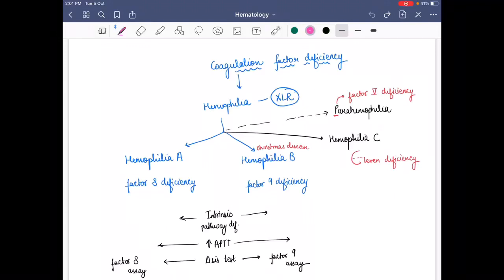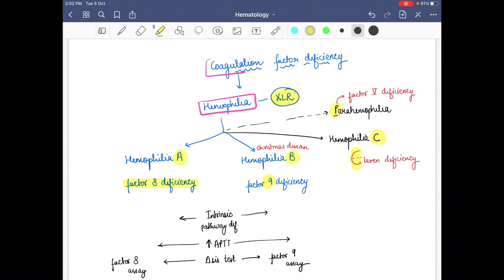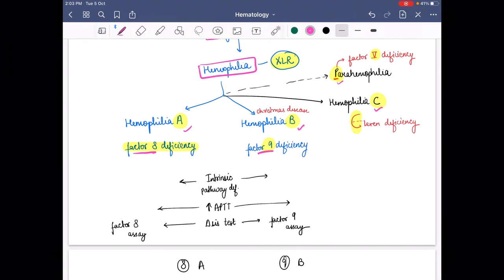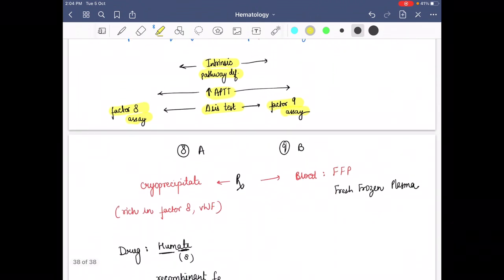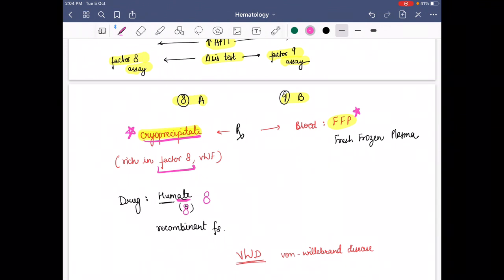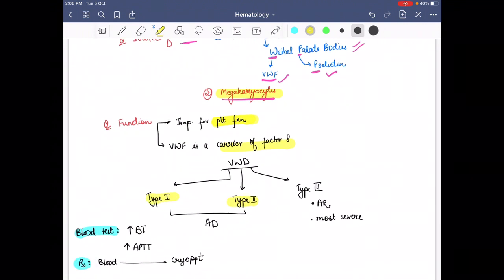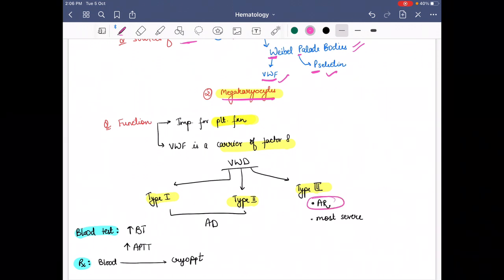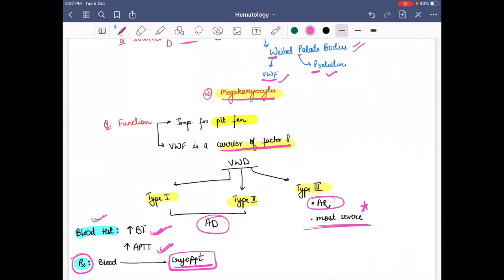Pathology- Hemophilia A,B,C, Parahemophilia and Von Willebrand disease